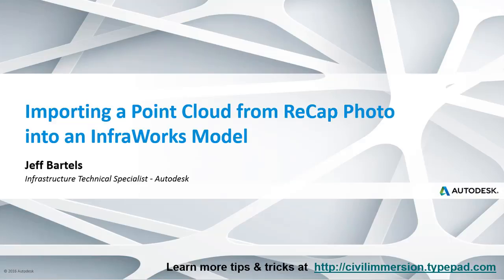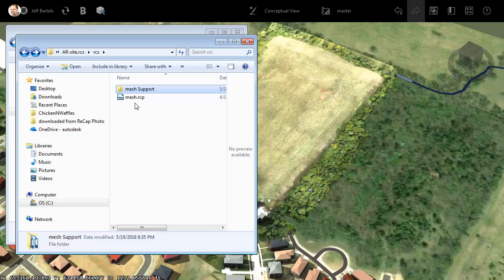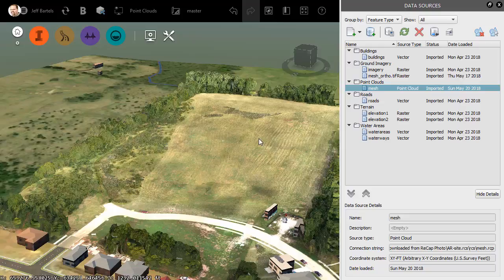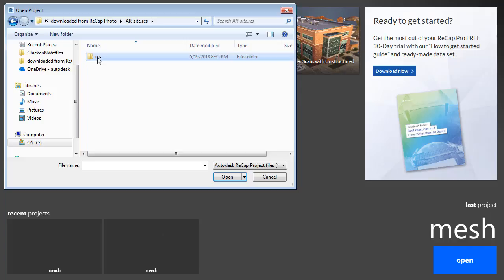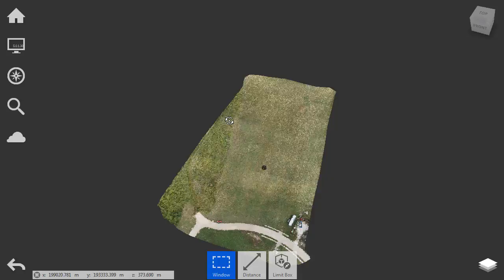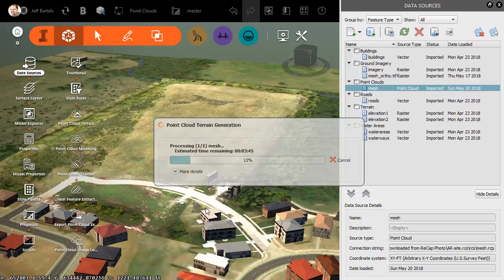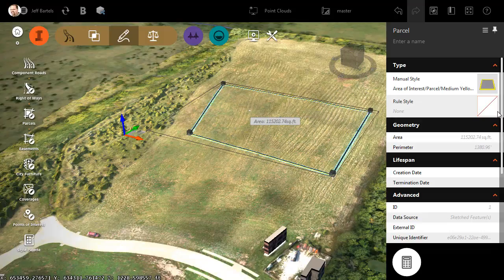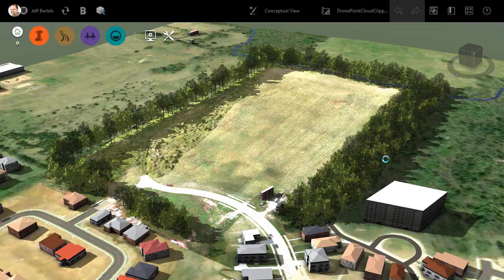Importing a Point Cloud from ReCap Photo into an InfraWorks Model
When using ReCap Photo to process drone imagery, you have the option of creating a 3D point cloud.  This point cloud can serve many purposes!  In today’s session we’ll look at how to import the point cloud into InfraWorks.  Once placed, we will use the point data to extract a bare earth surface and improve the accuracy of an existing conditions site model.